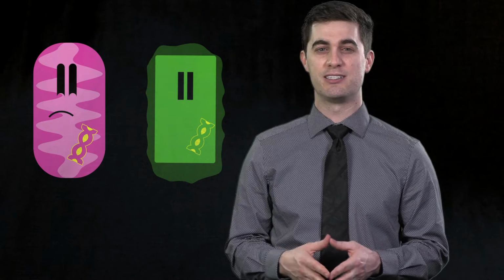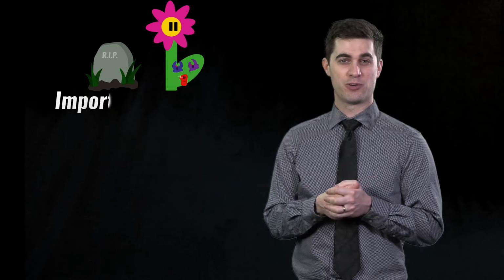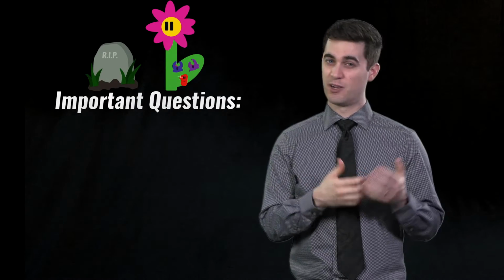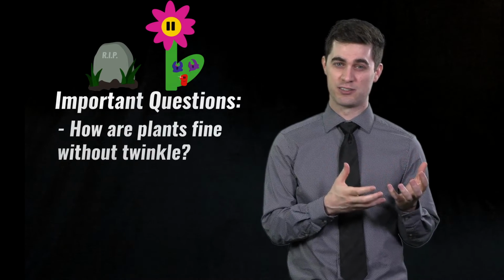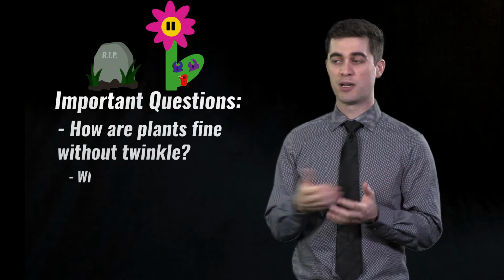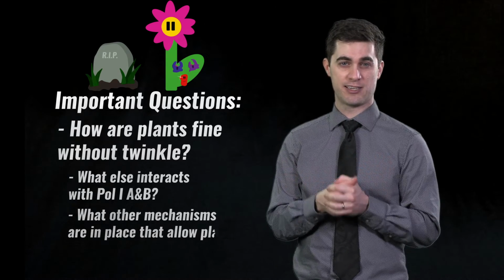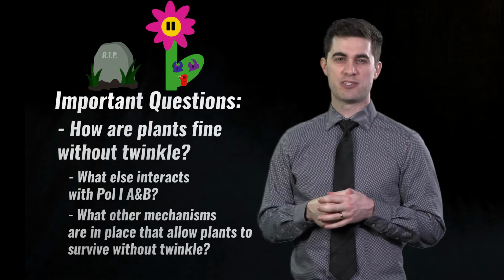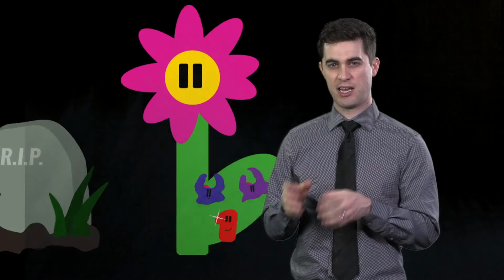Stewart Morley | BYU MMBio 3-Minute Thesis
Graduate student Stewart Morley breaks down his thesis in under 3 minutes, explaining the interactions between Polymerase A, Polymerase B, and protein Twinkle in plants versus animals.